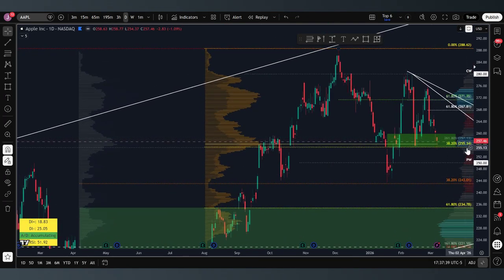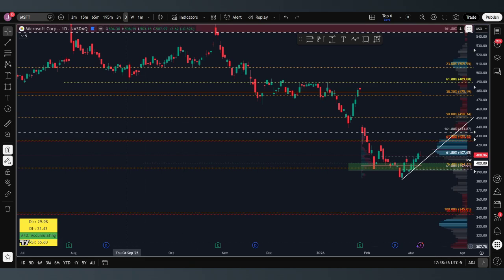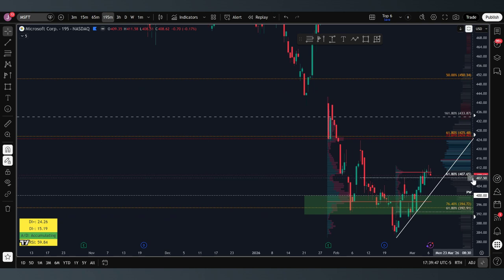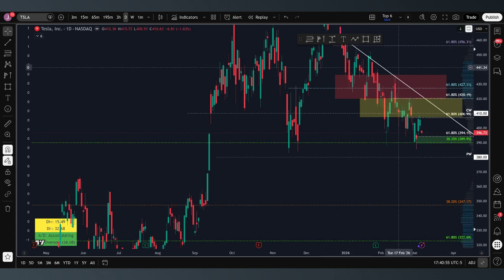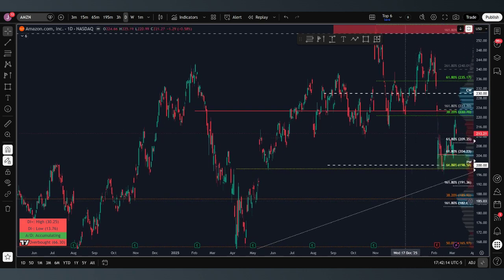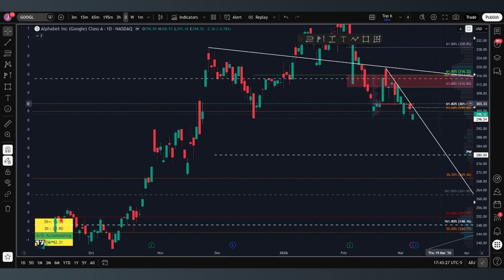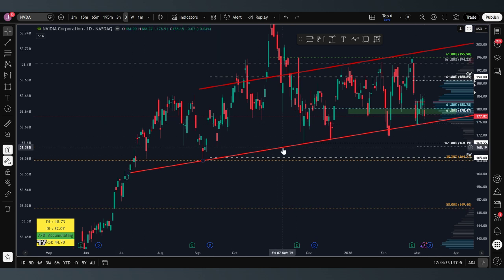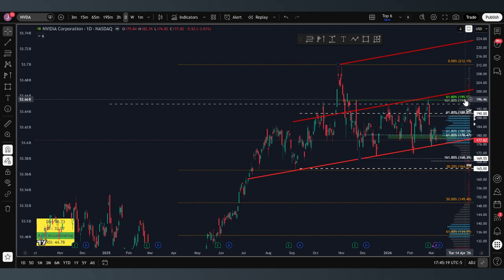Top-Weights Reviews 03/08/2026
Reviewing the top weighted stocks